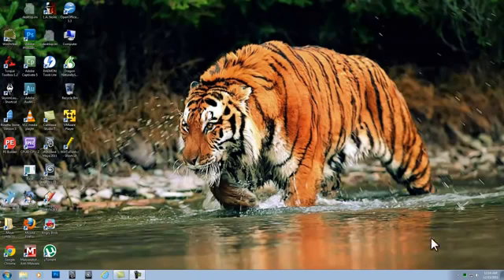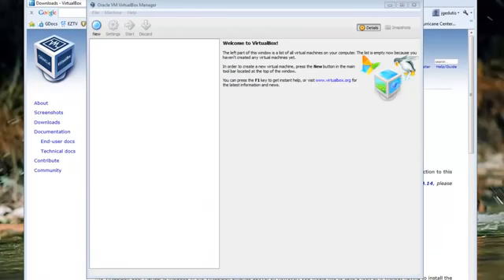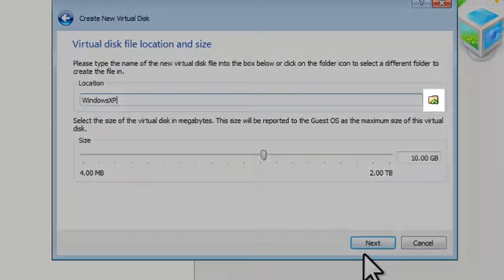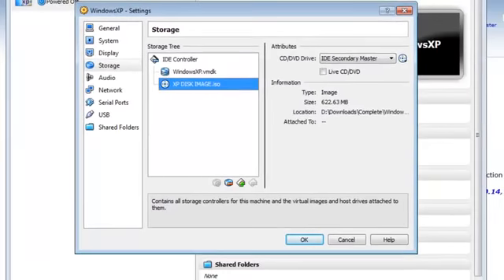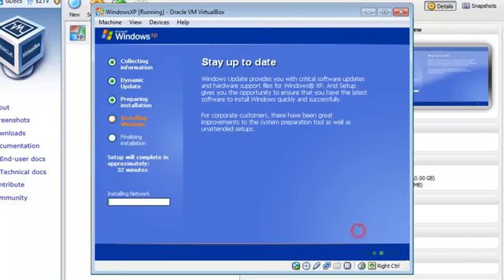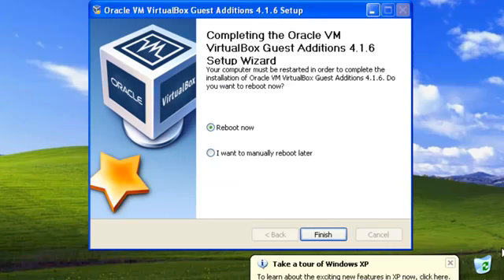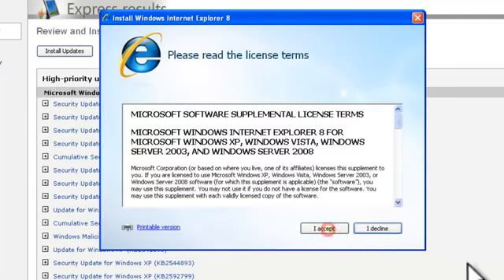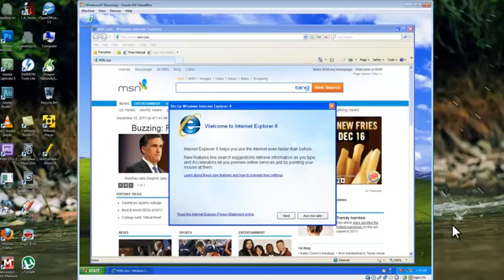How to Create a Virtual Machine Using VirtualBox video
is very easy and fast tutorial about devices
Virtualbox tutorial